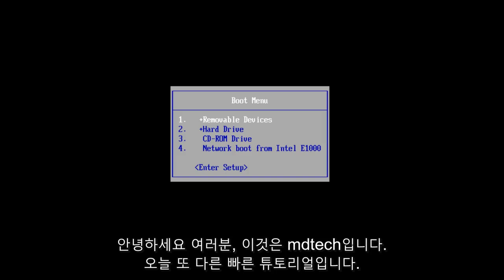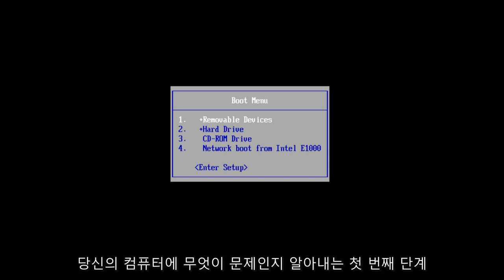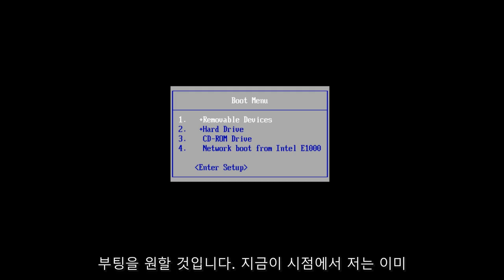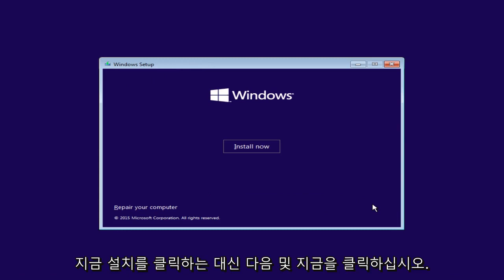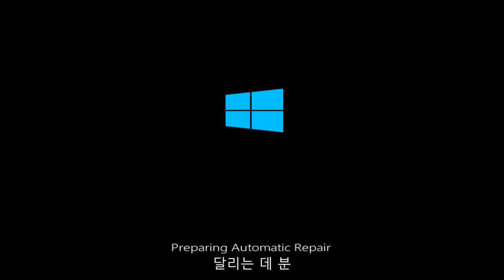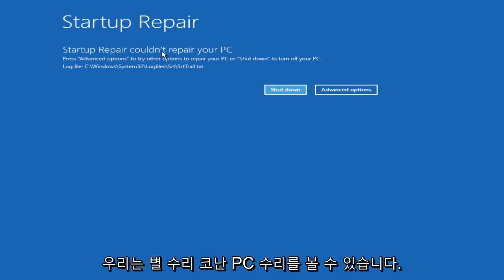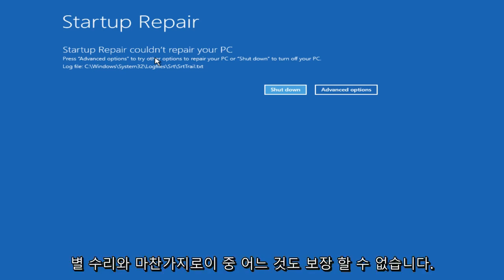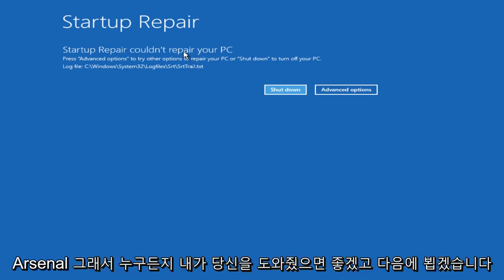시동 복구를 사용하여 일반적인 Windows 10 시작 문제 해결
Windows 10 시작 문제를 해결하는 방법.

방금 새 프로그램을 설치하셨습니까? 운전사? 블루 스크린 또는 블랙 스크린 죽음? 무한 재부팅 또는 재시작? 이제 Windows 10으로 부팅하지 못할 수도 있습니다.이 비디오는 Windows 10으로 부팅 / 시작할 수없는 사용자를 대상으로이 문제를 해결합니다.

이 자습서는 Dell, HP, Acer, Asus, Toshiba, Lenovo 및 Samsung과 같은 지원되는 모든 하드웨어 제조업체의 Windows 10 운영 체제 (Home, Professional, Enterprise, Education)를 실행하는 컴퓨터, 랩톱, 데스크톱 및 태블릿에 적용됩니다. .

업그레이드 후 부팅 문제가 발생한 사용자는 아래에 설명 된 몇 가지 간단한 방법을 통해 컴퓨터를 Windows 10 안전 모드로 부팅 해 볼 수 있습니다.

고급 시작 옵션

1 단계 : 시작 버튼을 마우스 오른쪽 버튼으로 클릭하고 종료 또는 로그 아웃 위로 마우스를 이동하면 여러 전원 옵션이 표시됩니다.

2 단계 : Shift 키를 누른 상태에서 다시 시작을 클릭합니다. 컴퓨터가 재부팅되고 고급 옵션 화면으로 들어갈 때까지 기다리십시오.

또는 설정 앱 (Windows 키 + I)을 통해 고급 옵션에 액세스 한 다음 업데이트 및 보안-복구로 이동할 수 있습니다. 이때 고급 시작 화면과 지금 다시 시작 옵션이 화면에 나타납니다. 클릭하세요.

3 단계 : 이제 컴퓨터가 아래와 같이 옵션이있는 화면으로 부팅됩니다. 계속하려면 문제 해결을 누르십시오.

4 단계 : 고급 옵션-시작 설정을 클릭 한 다음 다시 시작을 누르십시오.

5 단계 : PC가 자동으로 다른 시작 설정 화면으로 부팅되도록하고 여러 시작 옵션이 선택 번호와 함께 나열됩니다. 키보드의 '4'키 또는 'F4'키를 누르면 안전 모드로 재부팅이 시작됩니다. '5'또는 'F5'를 눌러 네트워킹과 함께 안전 모드로 부팅 할 수도 있습니다.

시스템 구성 유틸리티

1 단계 : 시작 버튼을 마우스 오른쪽 버튼으로 클릭하고 실행을 선택합니다.

2 단계 : 시작-실행 상자에 msconfig를 입력하고 Enter 키를 누릅니다.

3 단계 : 시스템 구성이 시작될 때까지 기다린 다음 부팅 탭으로 이동하여 부팅 옵션에서 안전 부팅 옵션을 확인합니다. 또한 최소가 하위 옵션으로 선택되었는지 확인하십시오. 또한 안전 모드에서 네트워크 연결을 유지하려는 경우 네트워크 옵션을 활성화 할 수 있습니다.

4 단계 : 원하는 옵션을 선택한 후 확인 또는 적용 버튼을 누르고 컴퓨터를 다시 시작합니다. 이제 컴퓨터가 안전 모드로 직접 부팅됩니다.

이 자습서에서 해결 된 문제 :
-Windows 10 시작 문제
-Windows 10 시작 문제 수정
-업데이트 후 Windows 10 시작 문제
-Windows 10 시동 복구
-Windows 10이 부팅되지 않음
-Windows 10이 응답하지 않음
-Windows 10이 작동하지 않음
-Windows 10이 제대로 작동하지 않음